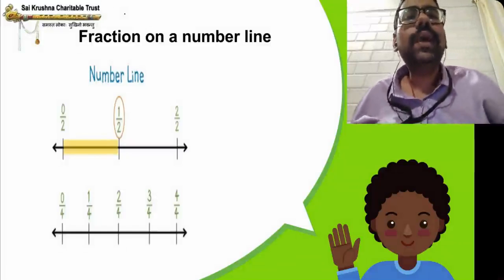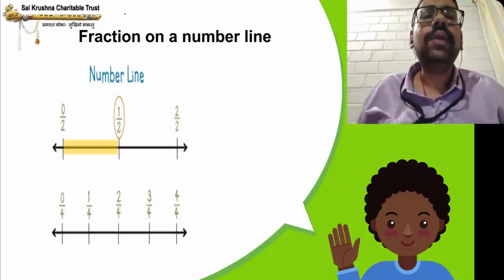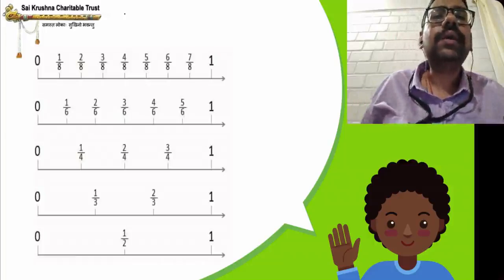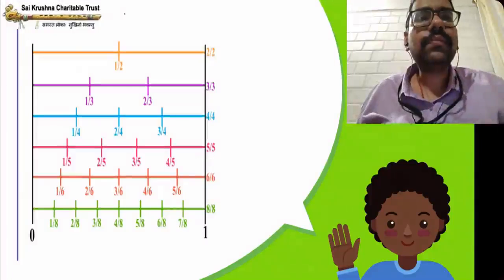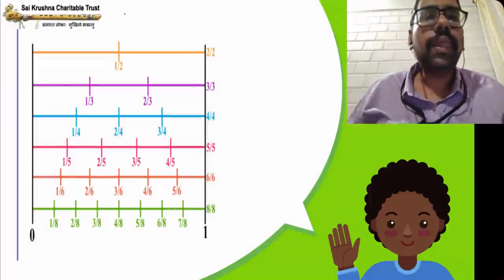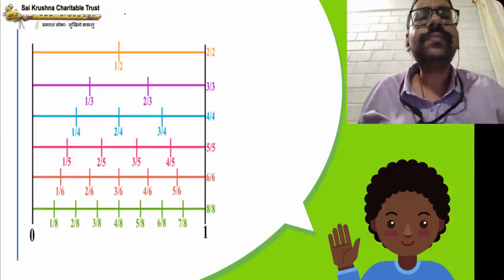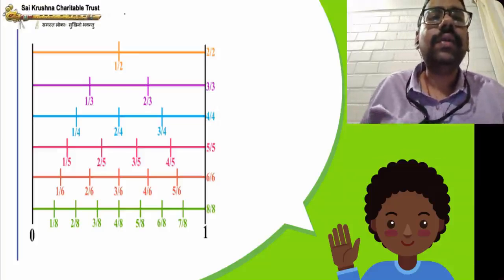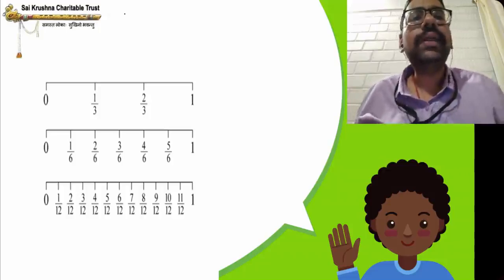#1852 - Fractions | Class 06 | Mathematics | Chapter 07 | Part 03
Fractions | Class 06 | Mathematics | Chapter 07 | Part 03